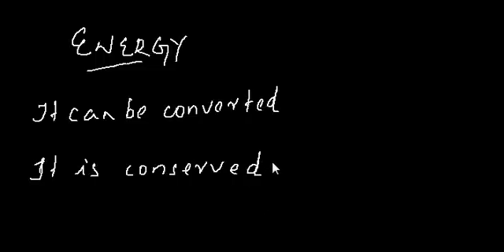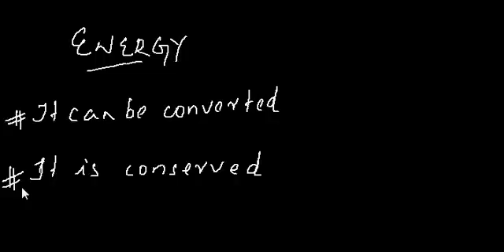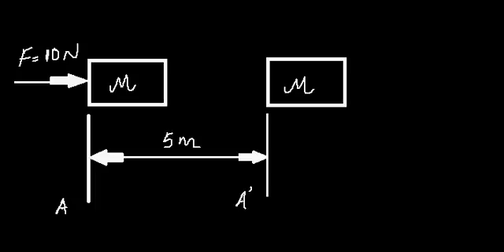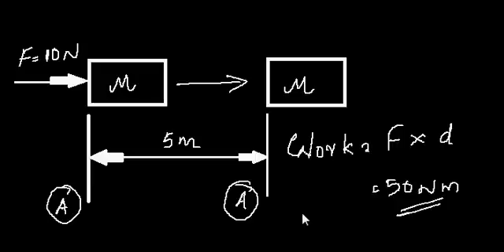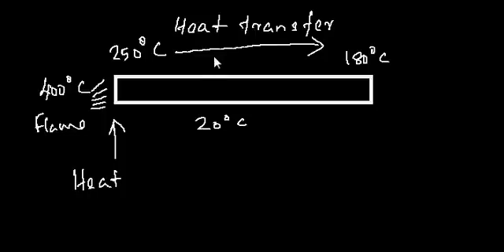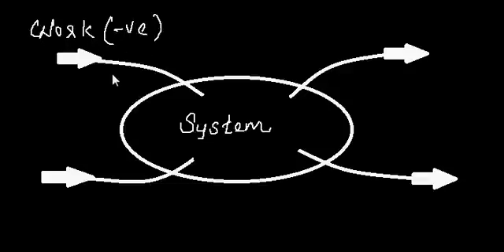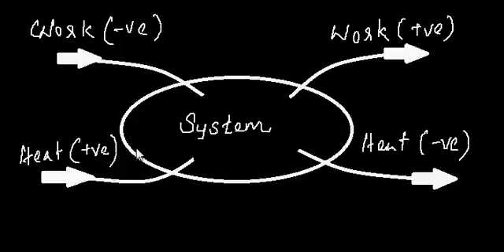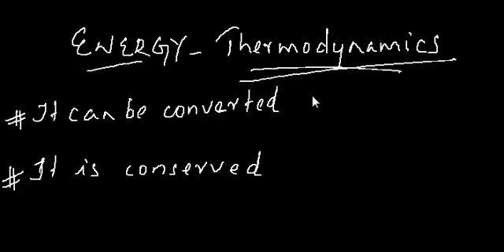Thermodynamics 1 - Energy